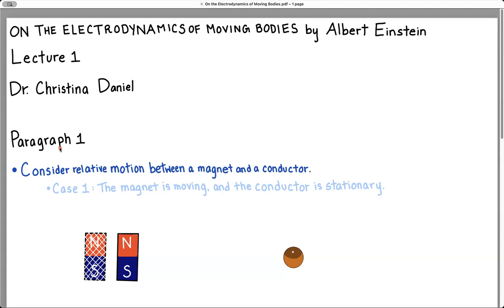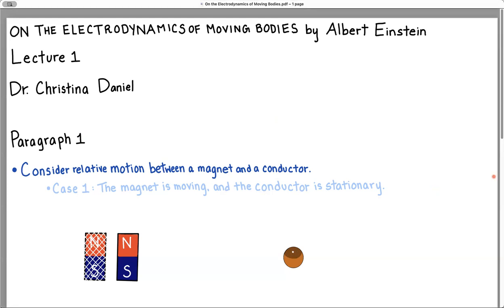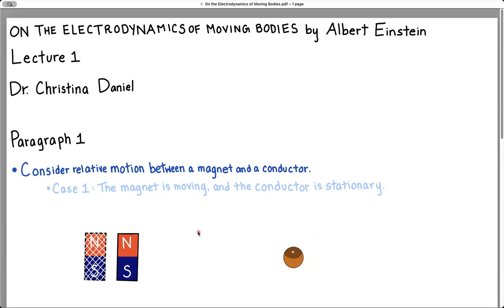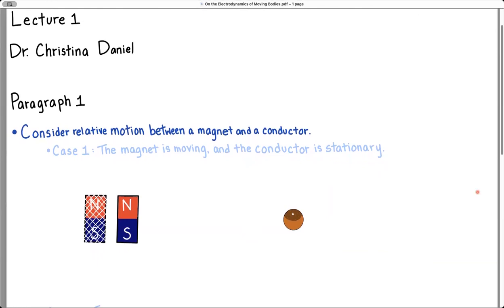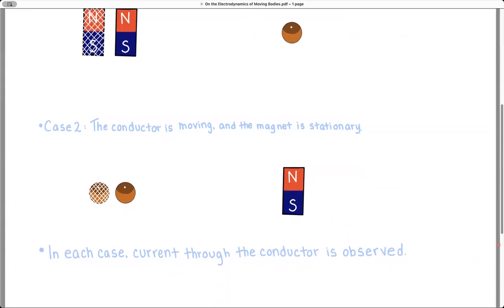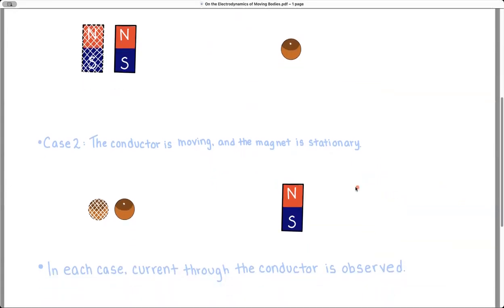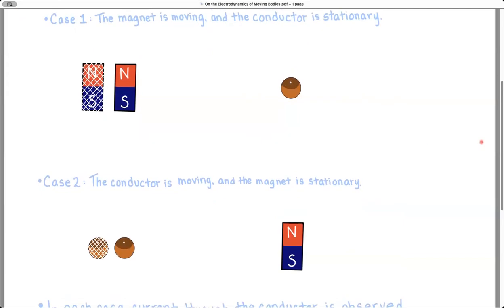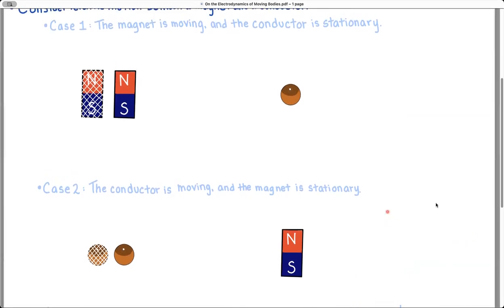Understanding Einstein's General Relativity | Lecture #1: Relative Motion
In the first paragraph, Einstein presents a conundrum or inconsistency about Maxwell’s electrodynamics and how that relates to moving bodies. Einstein then examines the relative motion between a magnet and a conductor. The underlying phenomenon of relative motion leads to a deeper understanding of what is happening when one of the two bodies moves.